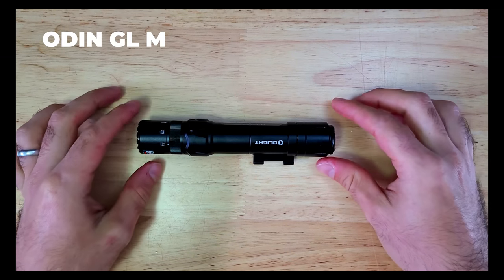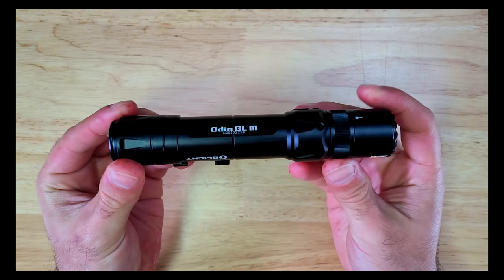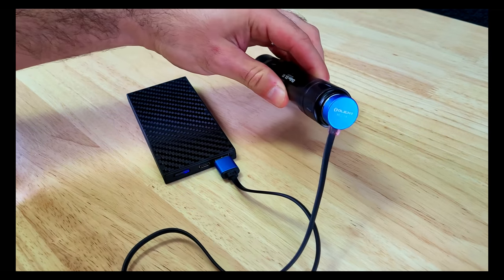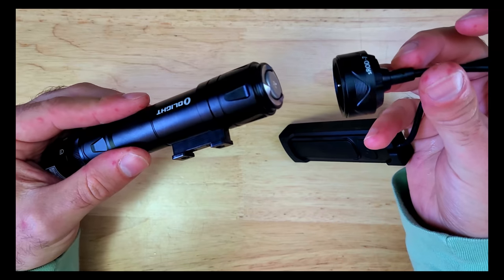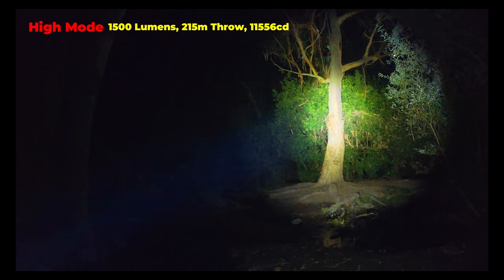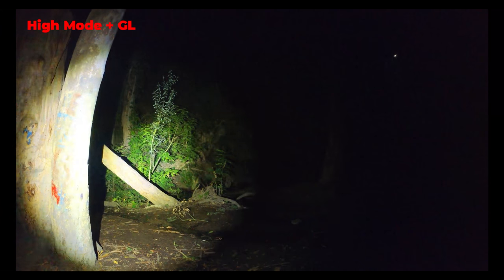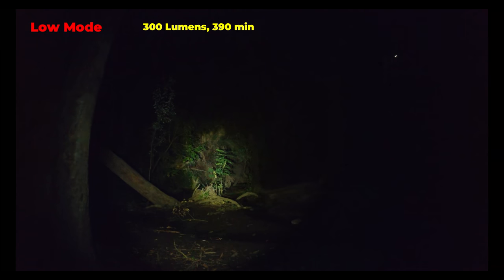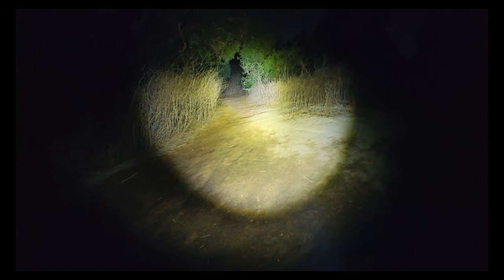Olight ODIN GL M Weapon Mounted Green Laser Light Combo (M-LOK, Remote Switch)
Olight Odin GL Specs
LED: High Performance NW LED
Laser: 5mW Green
Reflector: Smooth Aluminum
Switch: Tail + Remote
Body Material: Aluminum Alloy
Water Resistance: IPX4
Impact Resistance: 1.5 meter
Rail Mount: M-LOK
Battery: Customized 3.6V 5000mAh 21700 Lithium-ion
Weight : 7.90oz/224g (Including Battery and Rail Mount)
Dimensions: 5.87in x 1.14in x 1.05in
Max Output: 1500 lumens
Max Runtime: 390 hours ( 300 lumens moon)
Distance : 215 meters ( Max)
Intensity: 11556 cd ( Max)